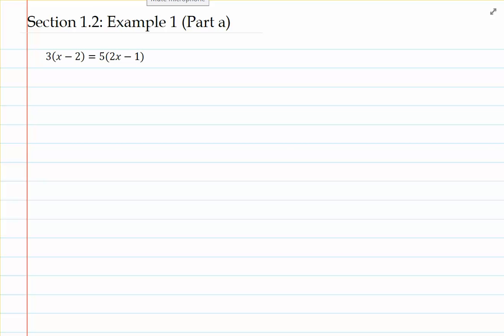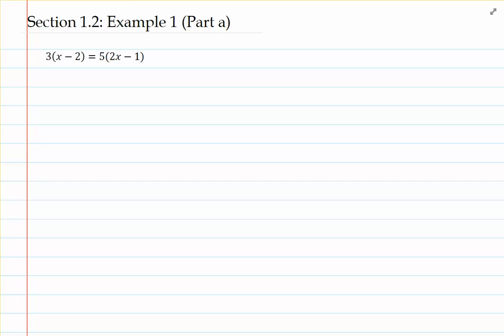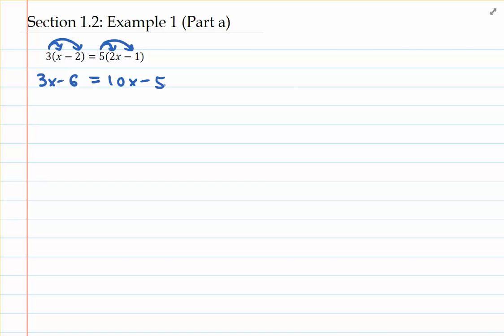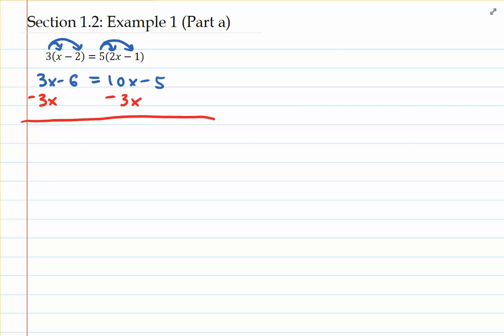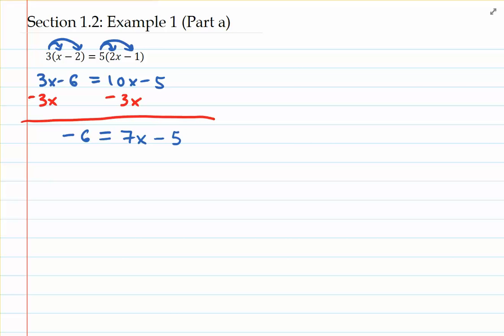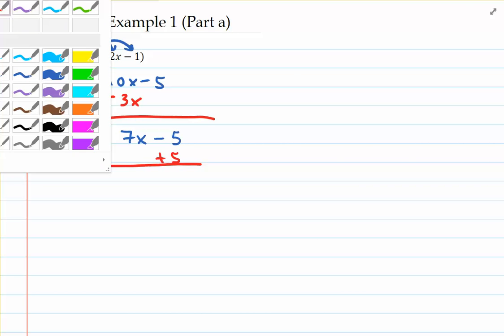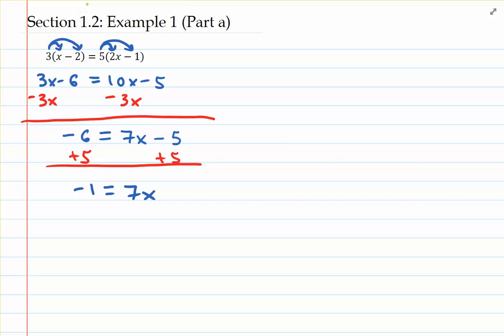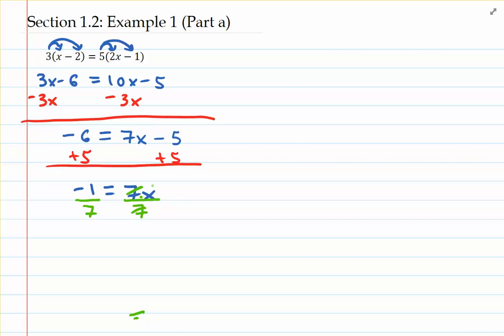Section 1.2 Solution to Example 1a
A solution to Example 1a in the notes for Section 1.2.